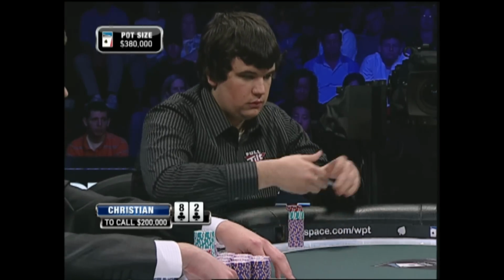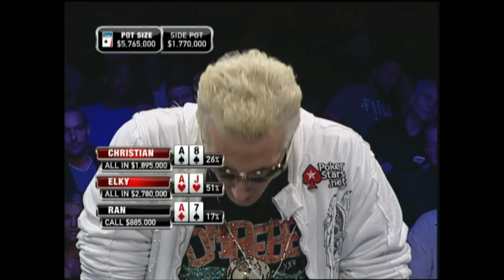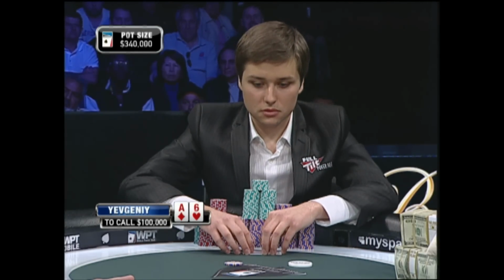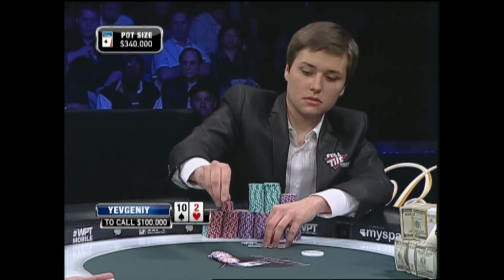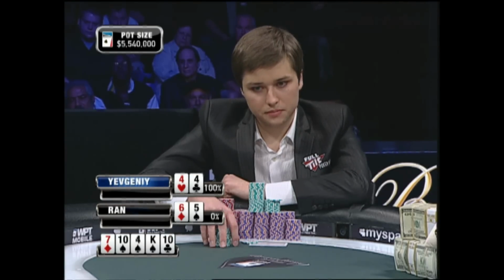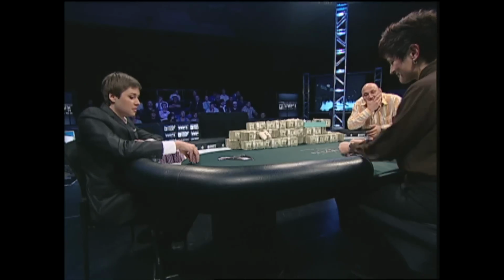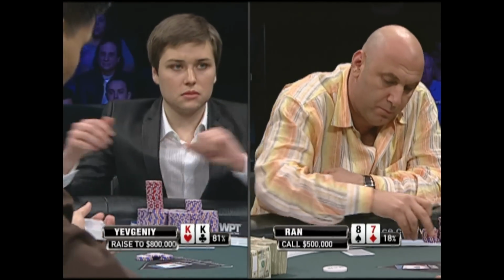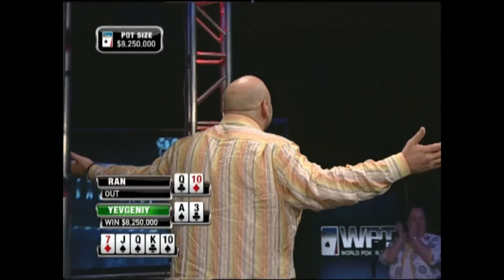$2,149,960 to First at WPT World Championship Showdown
WPT Global has the largest cash game network.

Watch the climax of the WPT World Championship final table featuring Ran Azor and Yevgeniy Timoshenko as the last two standing. Who will claim the first-place prize of over $2,000,000? Share your predictions in the comments.